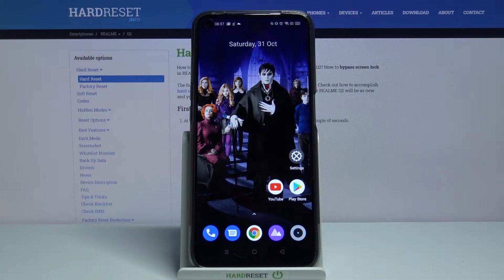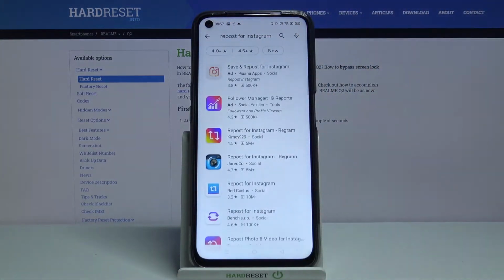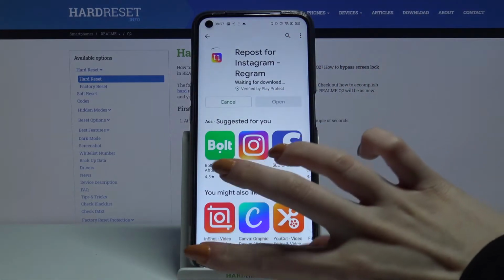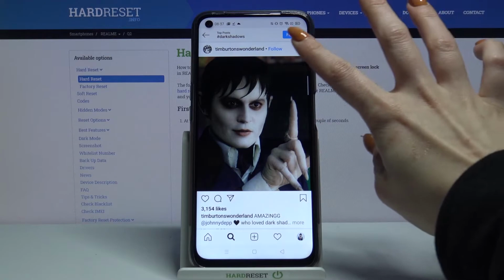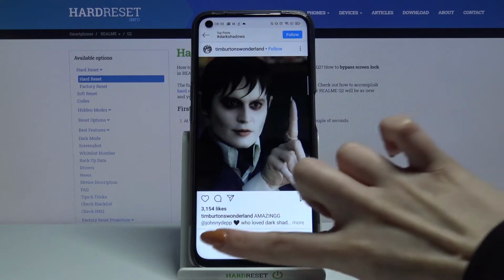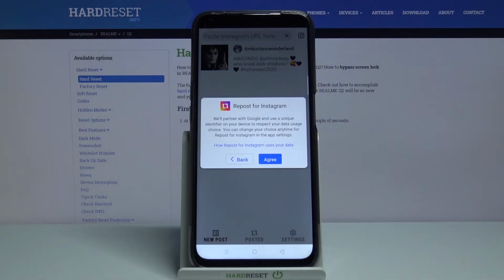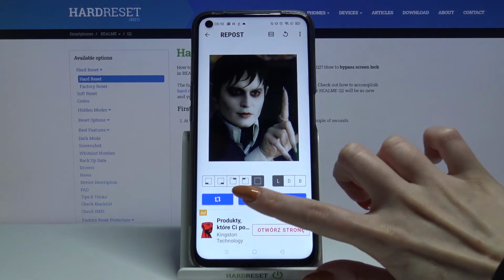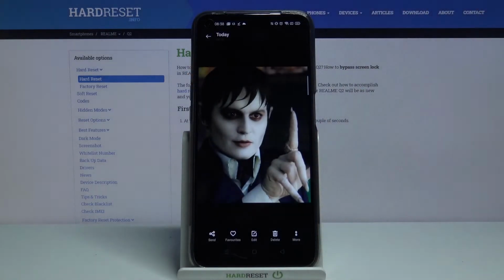How to Download Pictures from Instagram on REALME Q2 – Image from Instagram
Learn more info about REALME Q2:
Are you wondering to save the picture from Instagram to your device’s Gallery? If yes, we have recorded a tutorial especially for you! The above video will guide you through all processes step by step and show how to download the image easily from this app. We try very hard to create useful videos that you can appreciate.

How to install Instagram on REALME Q2? How to get Instagram on REALME Q2? How to download Instagram without Google Services? How to download Instagram on REALME Q2?